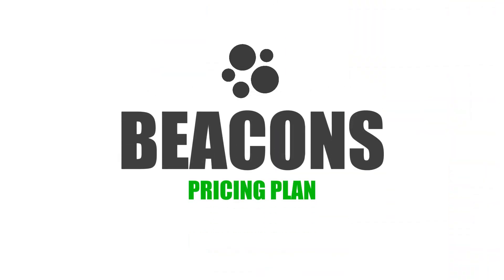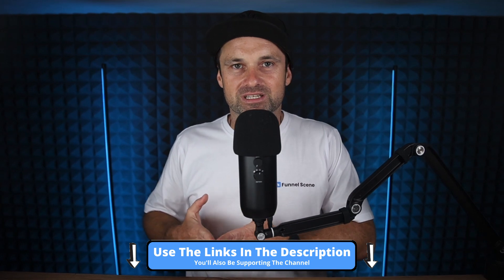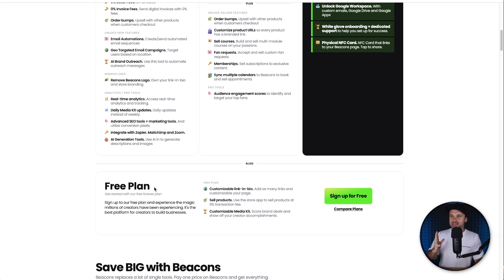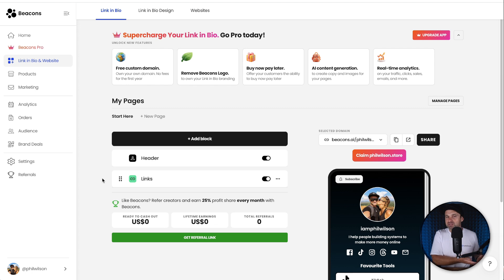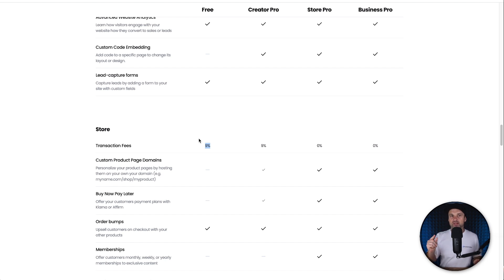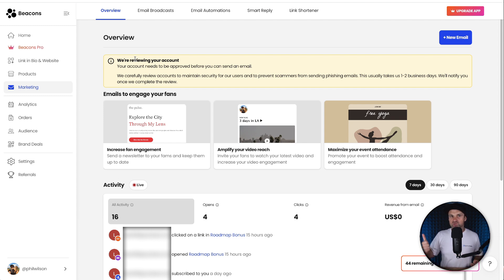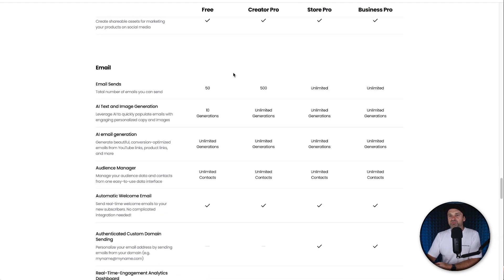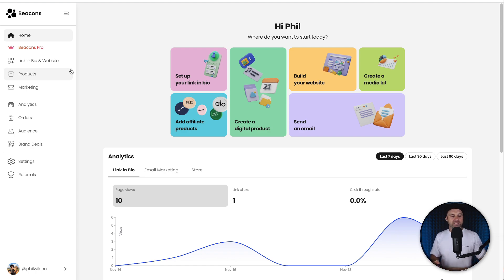Beacons Pricing Plans ✅ FREE Link In Bio Software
The Beacons Pricing Plans are suitable for all levels of business. If you're just starting out, the Free Plan will be more than sufficient enough for most people to build their own product, create the own store, and start getting traffic and sales.

You also get a massive amount of free features (that other software make you pay for), so you can use all of the features, without paying upwards of $97 per month. Then once you're ready or maxed out your allowances, you can upgrade for as little as $10 per month to get the a pro plan.

0:00 Beacons Pricing Plan
1:11 Free Plan
2:22 Transaction Fee
3:08 Email Marketing on Free plan
3:35 Beacons vs Stan Store pricing

I hope you enjoyed this Beacons Pricing Plan video, if you did make sure you hit the thumbs-up button and smash subscribe to stay up to date with more Sales Funnel & Automation training videos